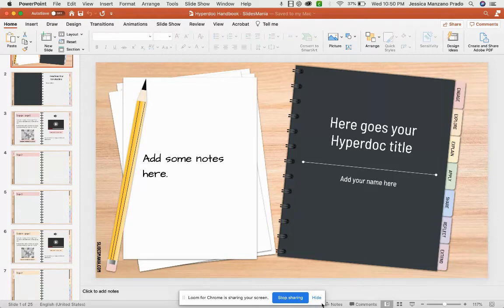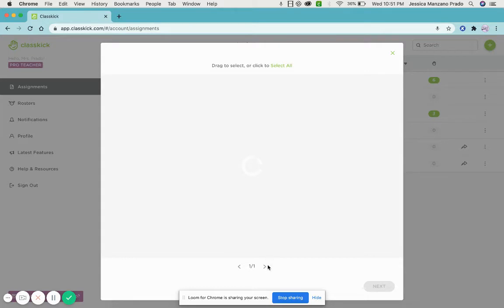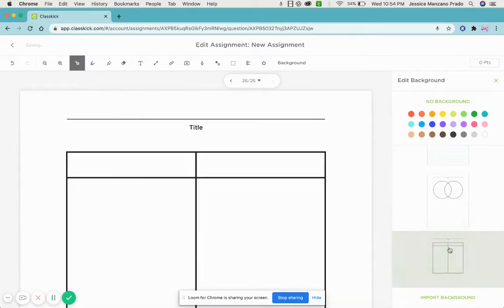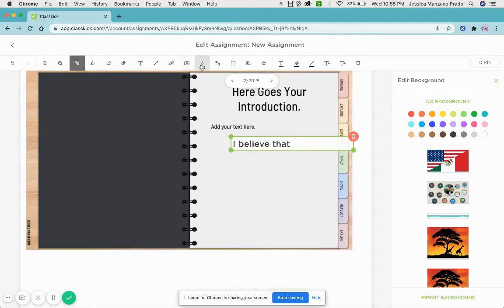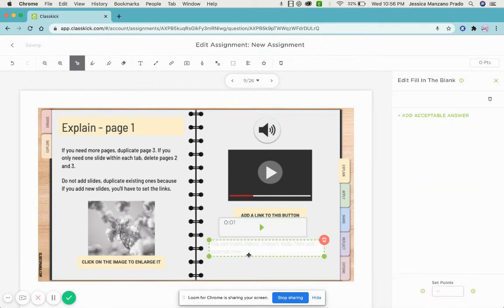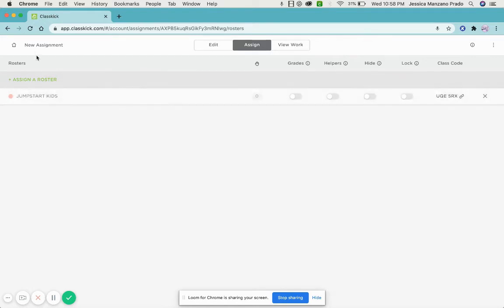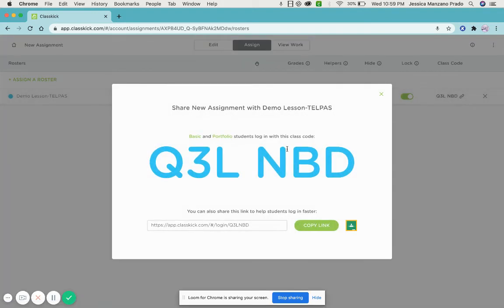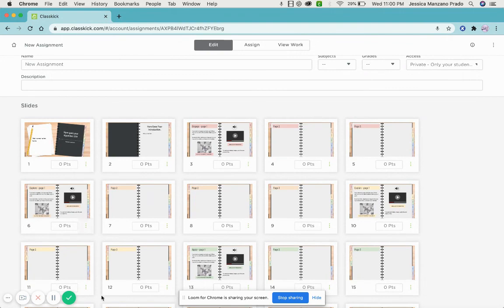How to create Digital Notebooks with Classkick